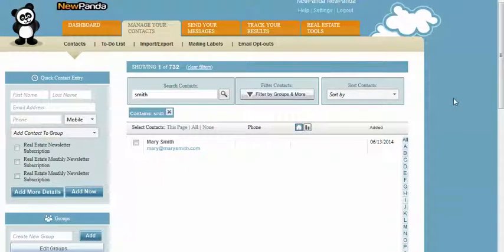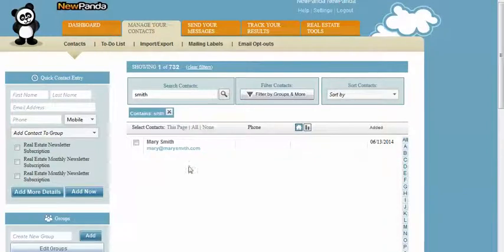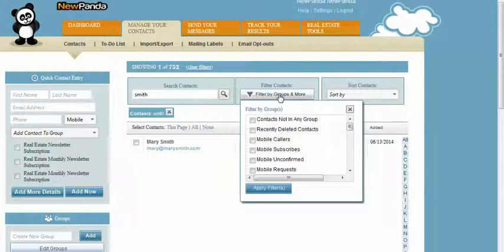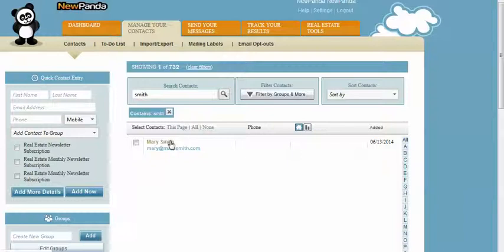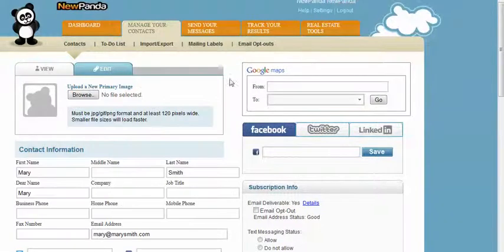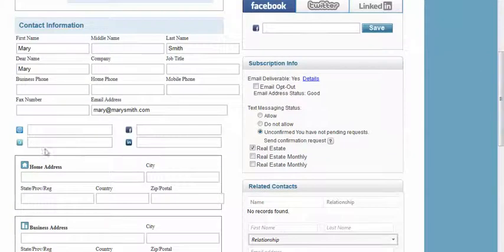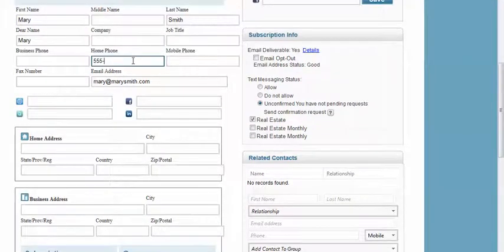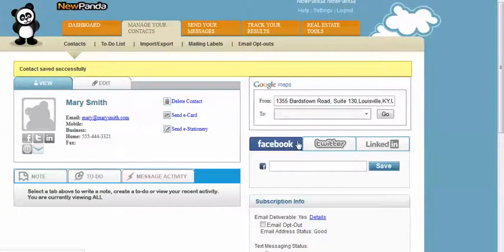SuperQuick Edit Contacts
SuperQuick instructions for editing your NewPanda contacts!